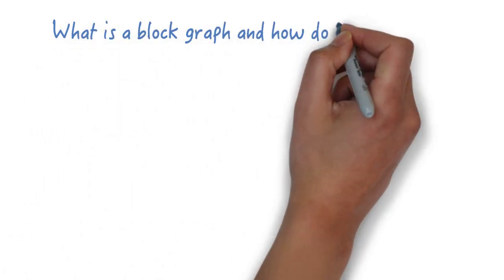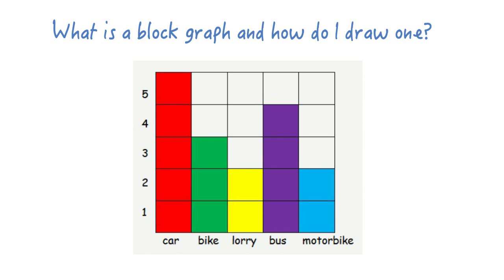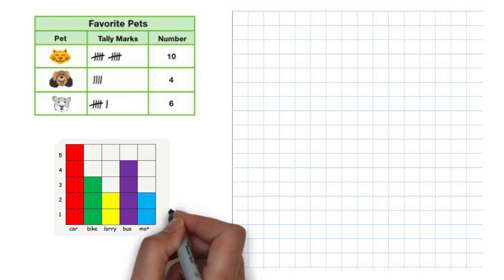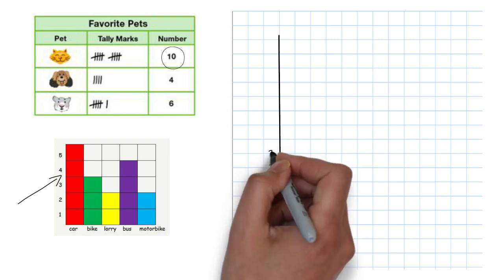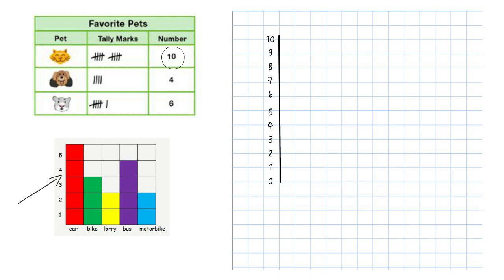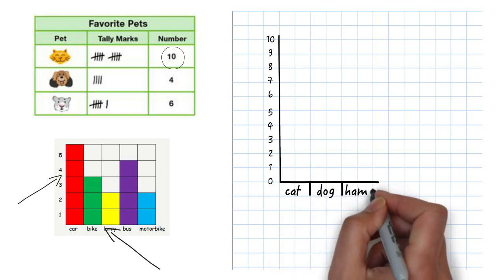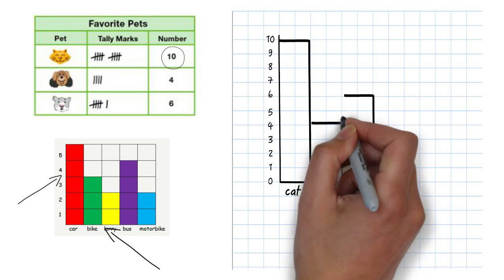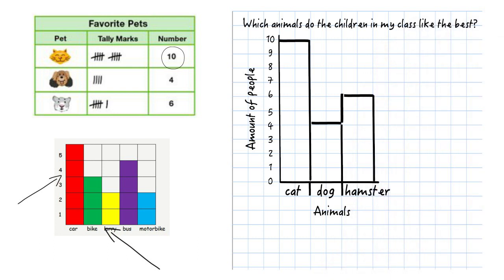What is a block graph and how do I draw one?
find out how to make a block graph